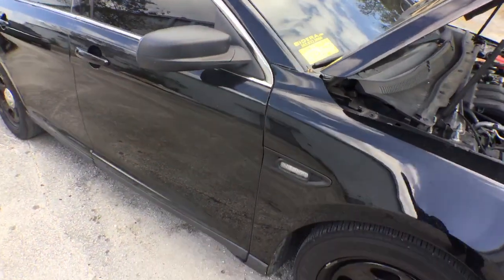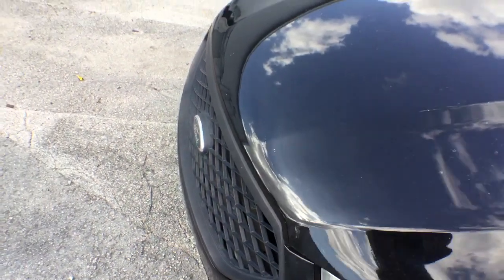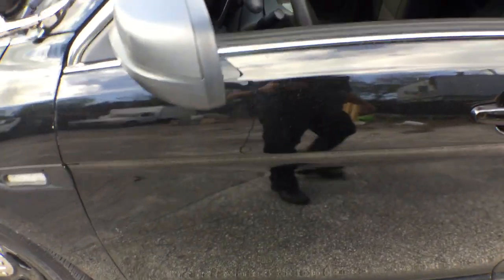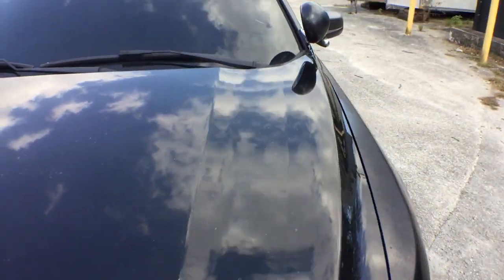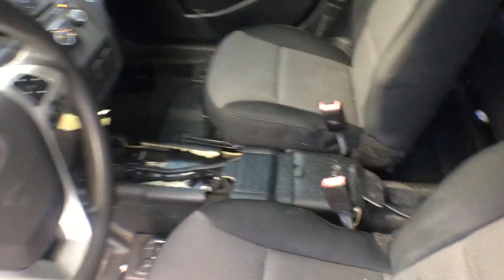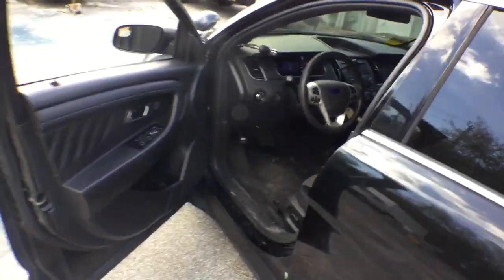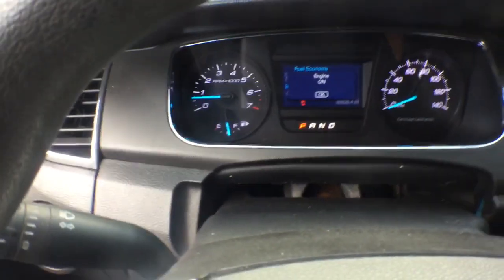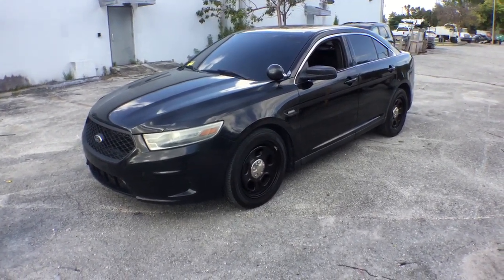2013 Ford Taurus PPV Lot#123